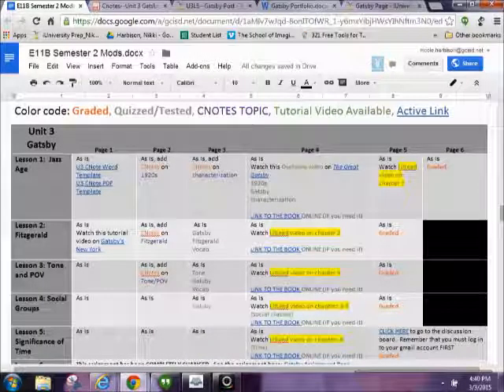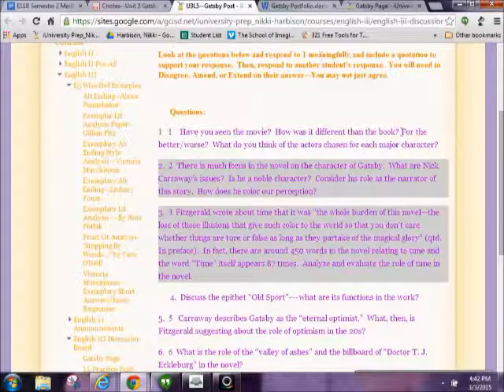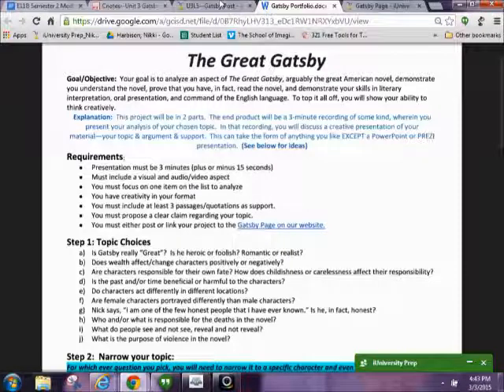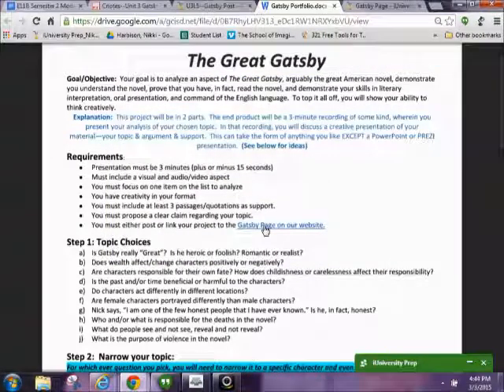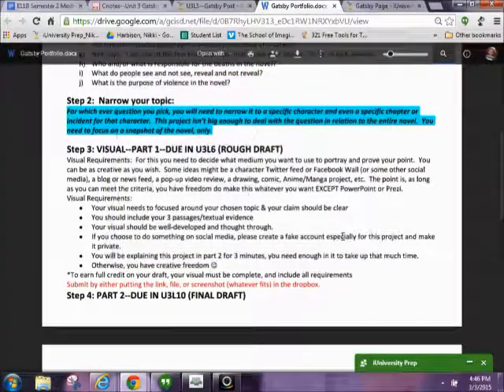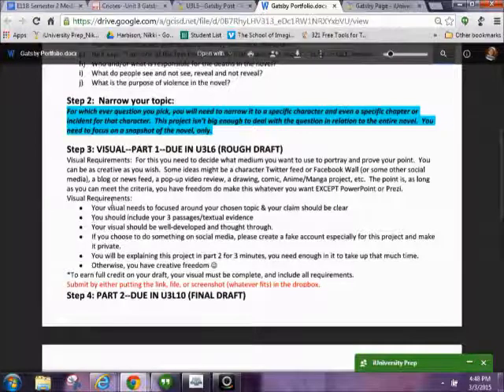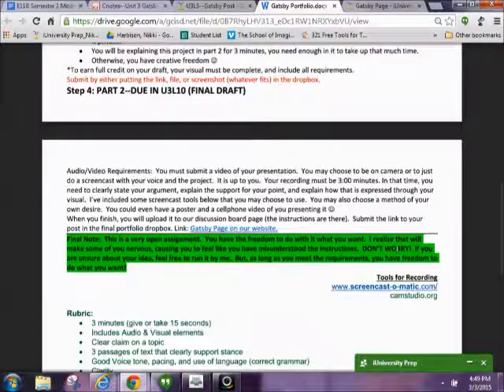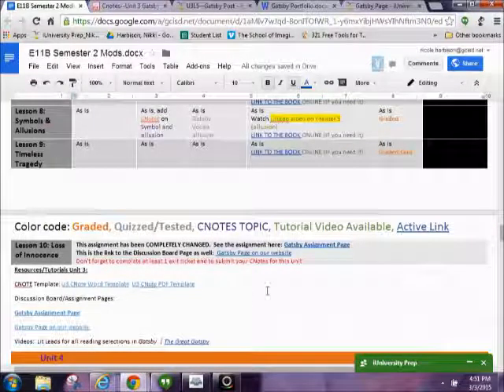E11 U3 Mods overview gatsby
This video reviews the modifications for Unit 3 & goes over the Gatsby project in detail :)